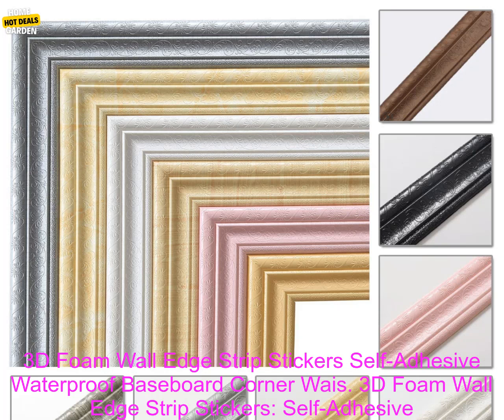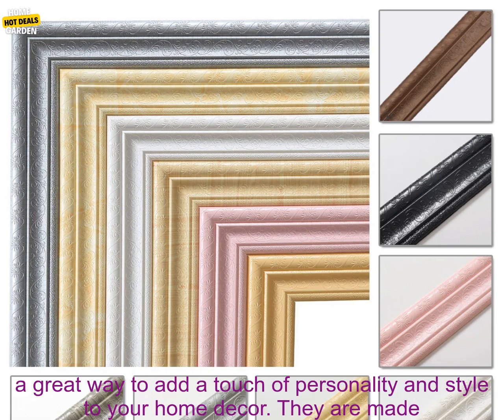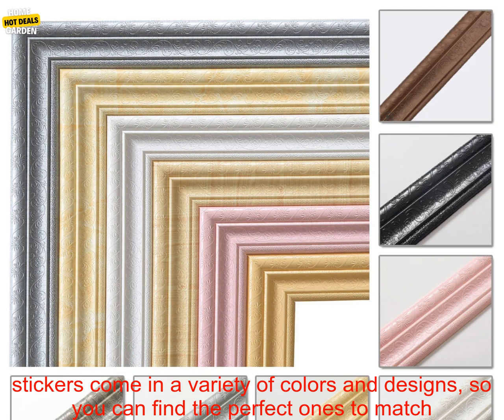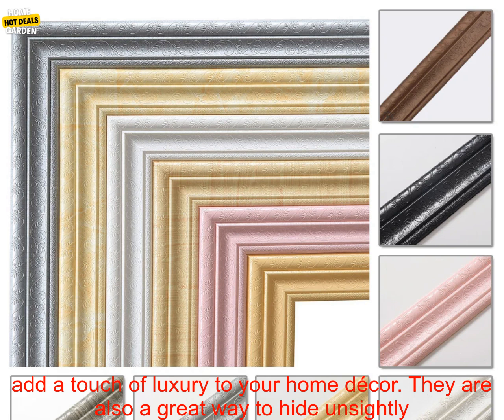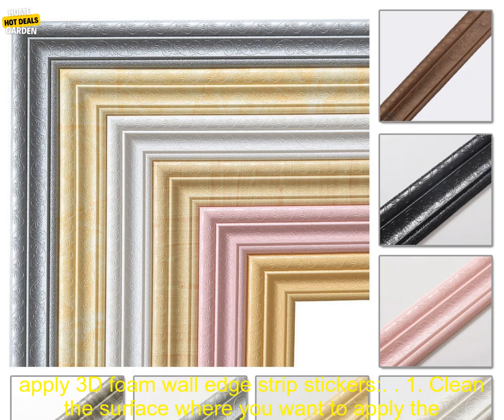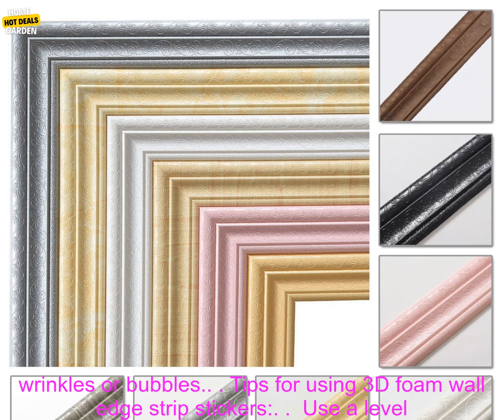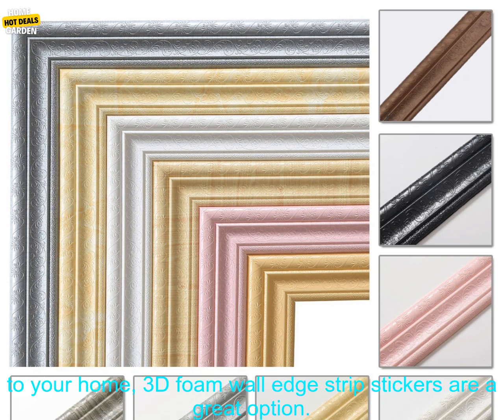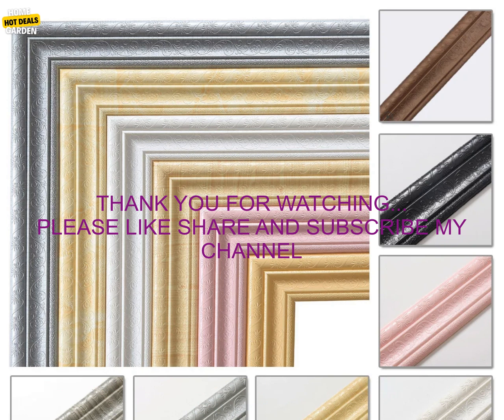1005005287997383 3D Foam Wall Edge Strip Stickers Self Adhesive Waterproof Baseboard Co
Quickly Own Products "Sought After" by Young People!
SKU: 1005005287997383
3D Foam Wall Edge Strip Stickers Self-Adhesive Waterproof Baseboard Corner Waist Line Sticker Wallpaper Border Home Decorations

3D foam wall edge strip stickers are a great way to add a touch of personality and style to your home decor. They are made of high-quality foam material that is waterproof and durable, making them perfect for use in any room. The stickers come in a variety of colors and designs, so you can find the perfect ones to match your décor.

To apply the stickers, simply peel off the backing paper and stick them to the desired surface. The stickers are easy to apply and remove, so you can change your mind if you don't like the way they look.

3D foam wall edge strip stickers are a great way to add a touch of luxury to your home décor. They are also a great way to hide unsightly cracks and gaps. If you are looking for a way to add a touch of style and personality to your home, 3D foam wall edge strip stickers are a great option.

**Benefits of using 3D foam wall edge strip stickers:**

* **Add a touch of personality and style to your home décor.**
* **Waterproof and durable, making them perfect for use in any room.**
* **Come in a variety of colors and designs.**
* **Easy to apply and remove.**
* **Hide unsightly cracks and gaps.**

**How to apply 3D foam wall edge strip stickers:**

1. **Clean the surface where you want to apply the stickers.**
2. **Peel off the backing paper from the stickers.**
3. **Adhere the stickers to the surface, pressing firmly to ensure that they are stuck.**
4. **Use a hairdryer on low heat to smooth out any wrinkles or bubbles.**

**Tips for using 3D foam wall edge strip stickers:**

* **Use a level to ensure that the stickers are applied straight.**
* **Cut the stickers to size if needed.**
* **Overlap the stickers slightly for a seamless look.**
* **Use a sealant to protect the stickers from moisture and wear.**

**3D foam wall edge strip stickers are a great way to add a touch of luxury to your home décor. They are easy to apply and remove, and they come in a variety of colors and designs. If you are looking for a way to add a touch of style and personality to your home, 3D foam wall edge strip stickers are a great option.**
3d, foam, wall, edge, strip, stickers, self-adhesive, waterproof, baseboard, corner, waist, line, sticker, wallpaper, border, home, decorations